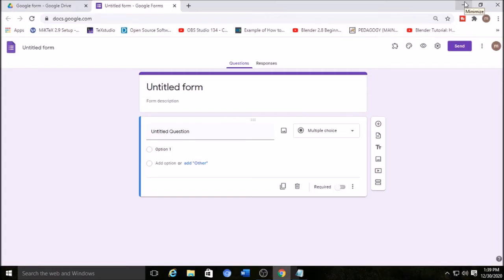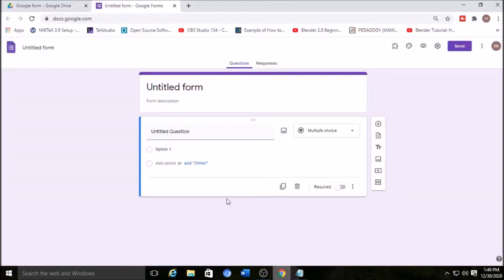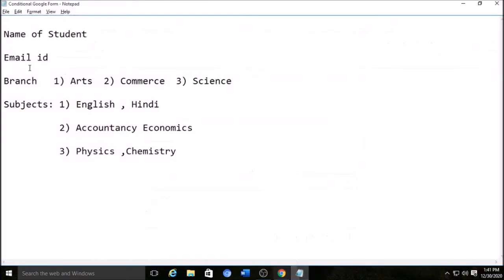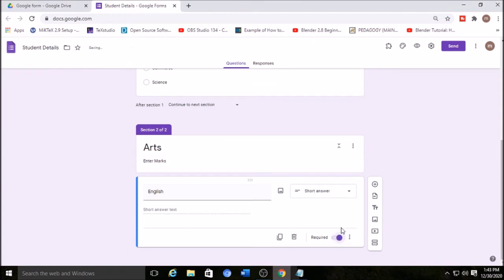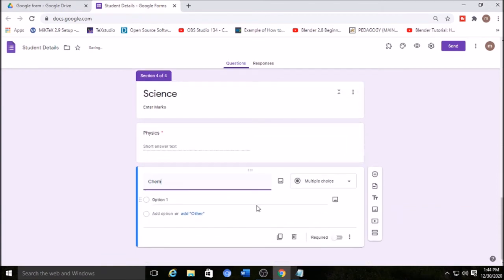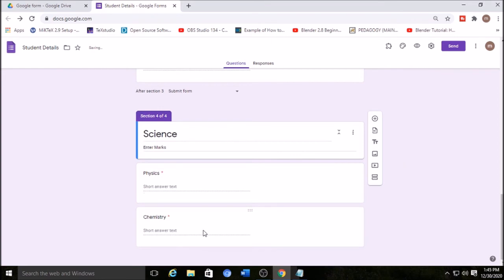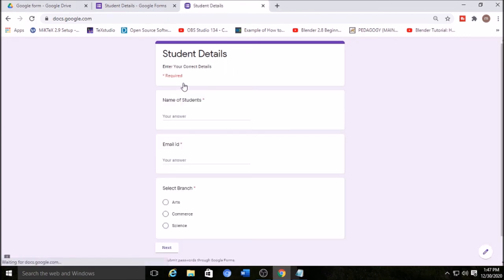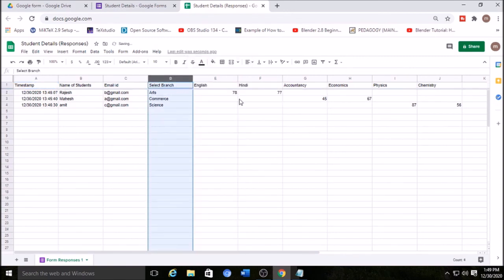How to Apply Conditions in Google Form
How conditions can be applied to google form?